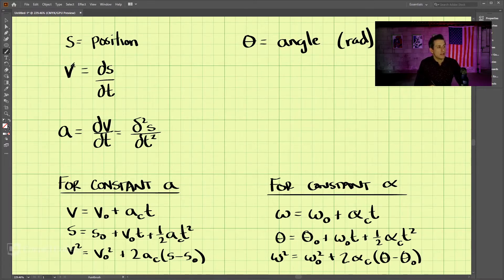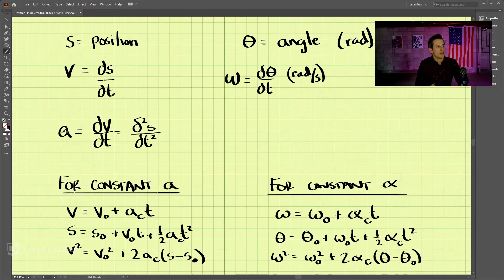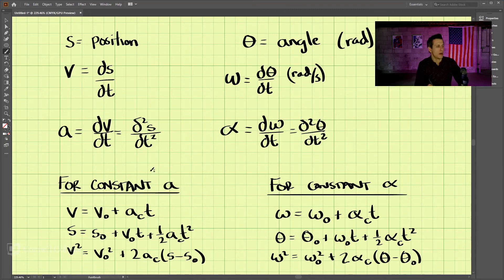Dynamics - Chapter 16 (1 of 6): Intro to Rotation about a Fixed Axis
This video draws analogies between linear position, velocity, and acceleration with angle, angular velocity, and angular acceleration. This is an introduction to rotating objects.